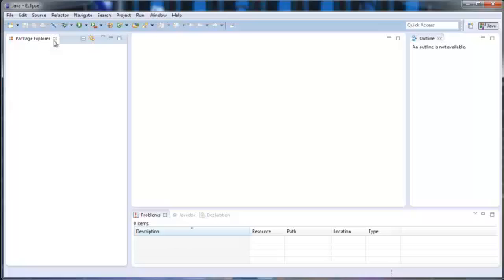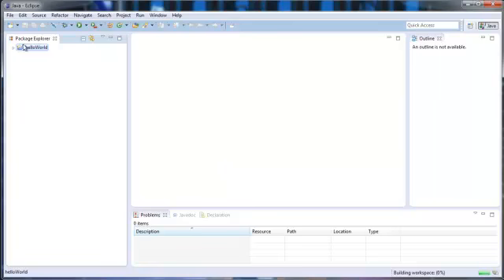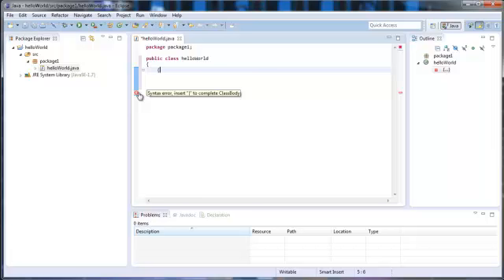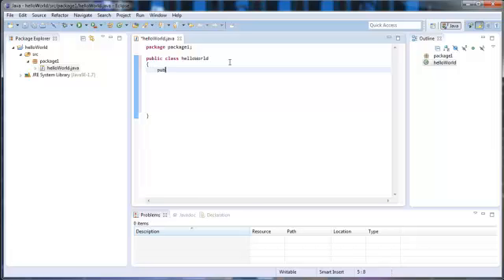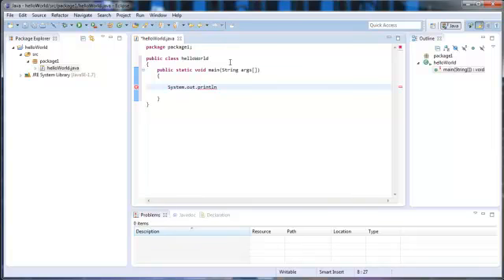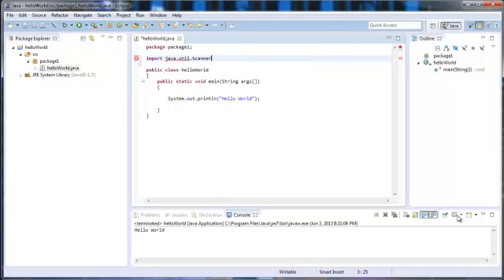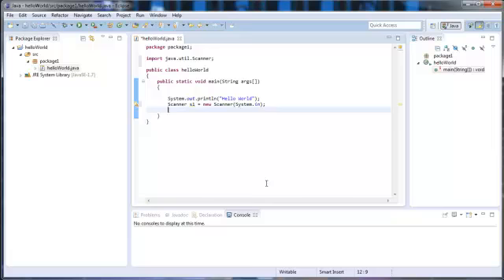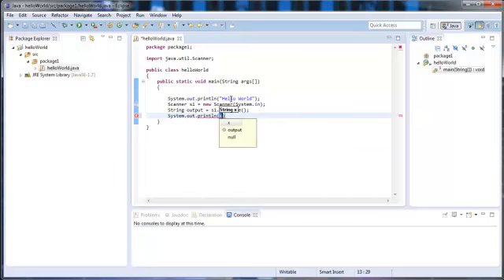Java Tutorials: Basic Input/Output Skills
If you are wondering how to do some basic java coding then this is where I can help you understand the basics and if i decide to keep posting java tutorials then complex ones too.
Also make sure to check out our gaming series and leave some feedback so i can improve.